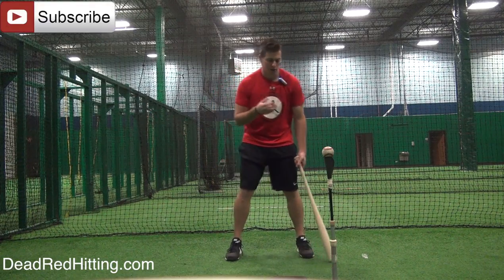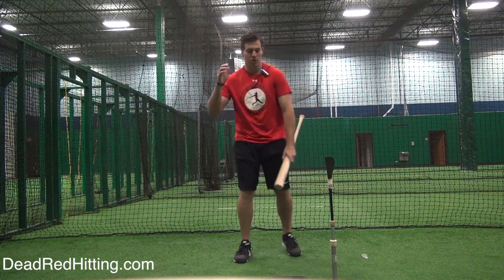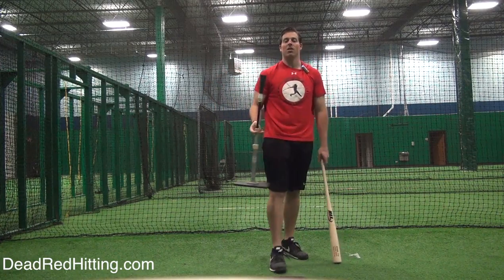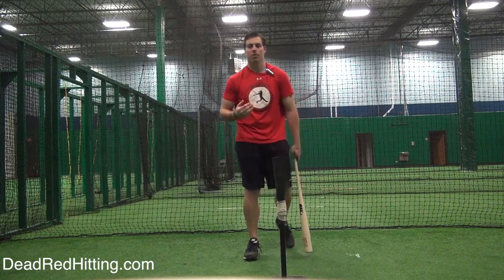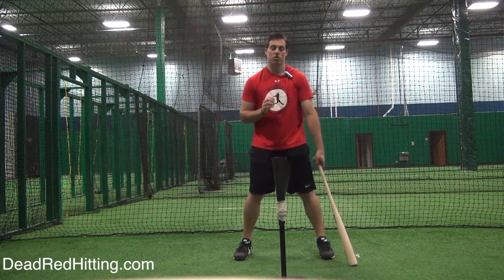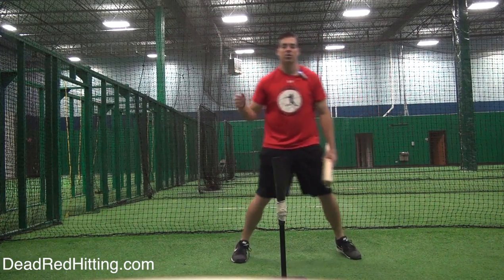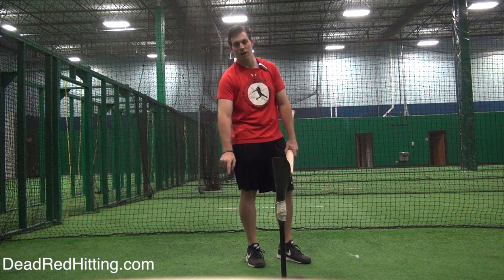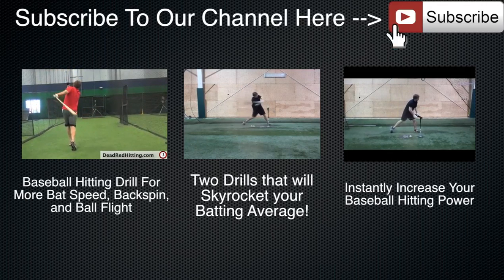Simple Hitting Drill To Stay Back in Baseball Hitting For Youth Players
In this video Connor Powers shows a hitting drill for youth baseball players that will show them exactly what they need to be doing if they are having any issues "staying back" during their swing.  This will work for youth baseball players all the way up to high school and college baseball players by staying through the baseball.

Bat Wraps are one of the most common mechanical flaws in developing players because it feels strong to their swing, but all the bat wrap is doing is creating an inefficient, slower, less powerful swing which will result in less consistent hitting.

In this video Connor gives away one quick tip to solve the bat wrap problem.  This is a simple trick that will work instantly for players at every single age group.

This tip can be practiced in the mirror or with a parent or coach checking the position of the barrel of the bat.

You can click the link above for access to a free instant bat speed workout as well as a free hitters cheat sheet.

Connor was drafted by the LA Dodgers in 2009 and the San Diego Padres in 2010. He played college baseball in the SEC at Mississippi State University.